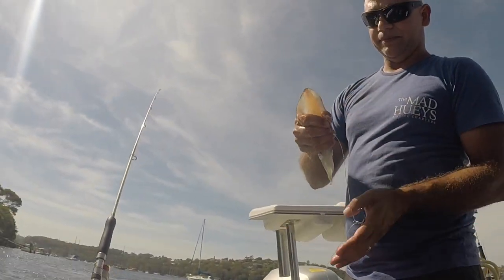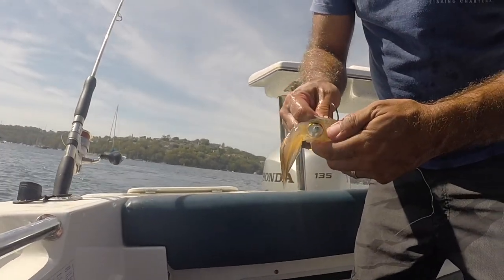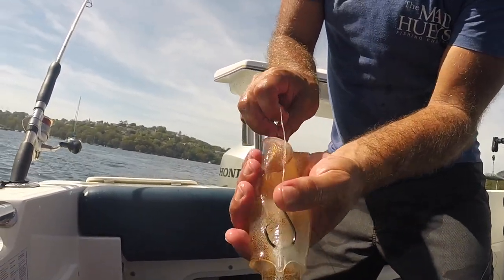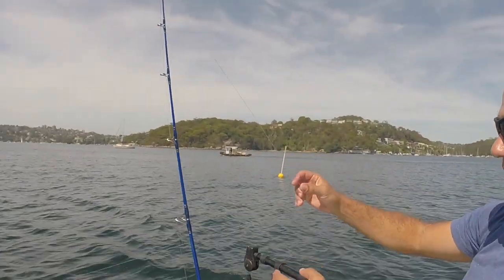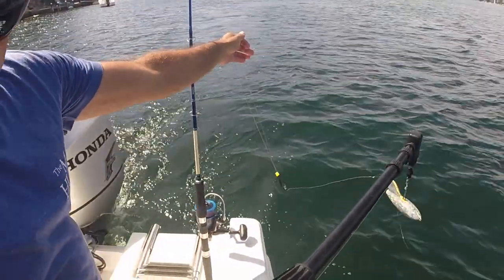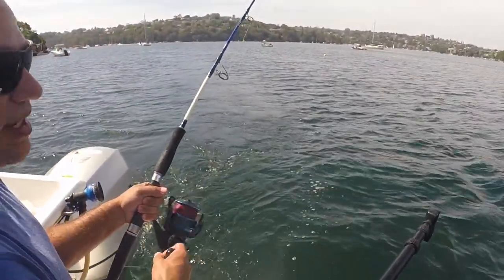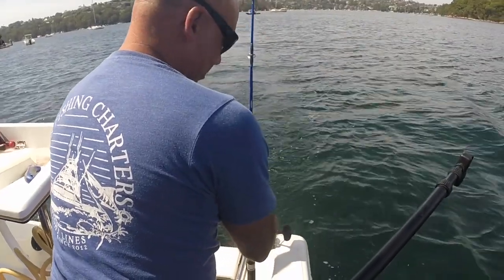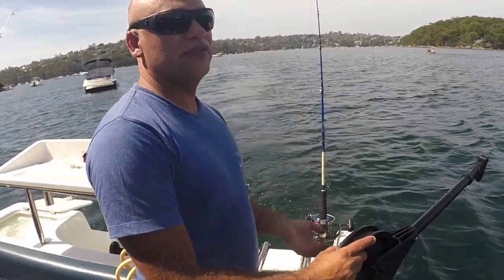Downrigger 101- How to use a downrigger to catch kingfish in Sydney Harbour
How to use a Downrigger to catch Kingfish in Sydney Harbour using live squid. Tips and tricks on how to do it via instruction from Baldman himself- the easy way!